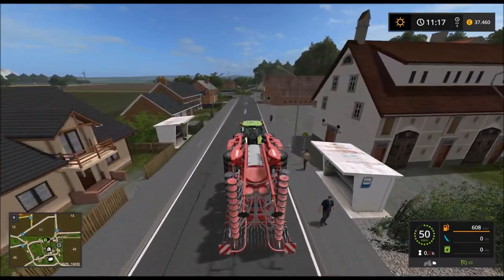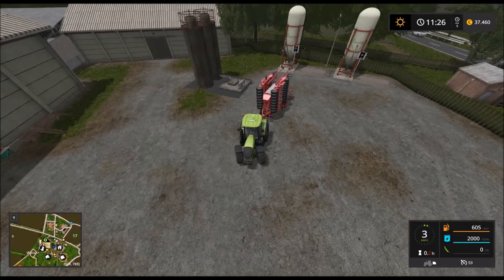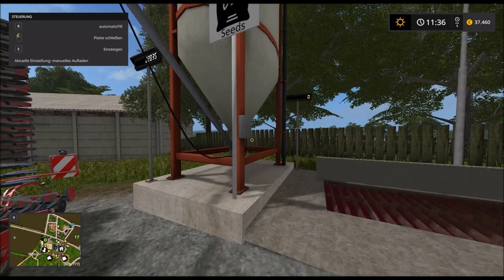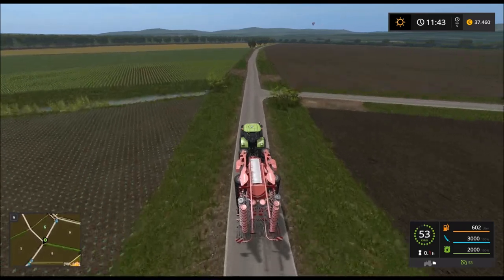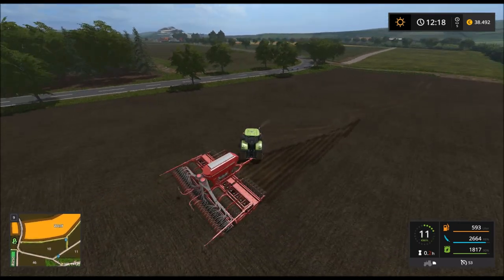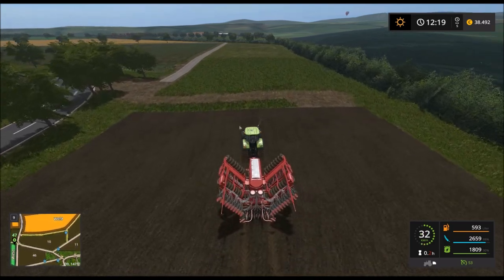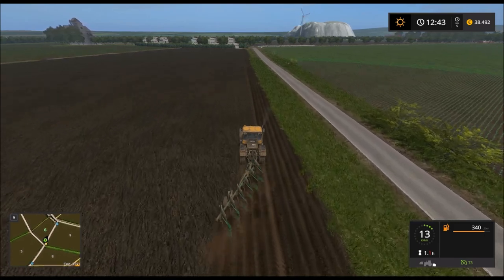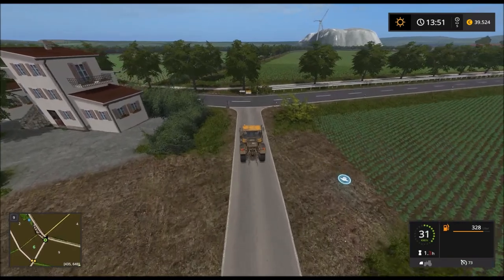#3 - LP LS17 - Wassel Map - Sch**** war wohl nix